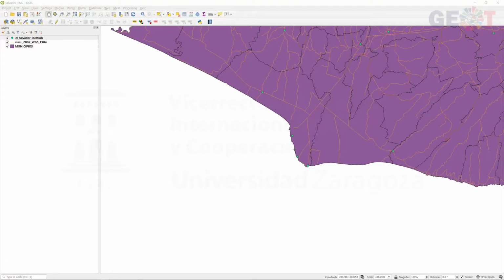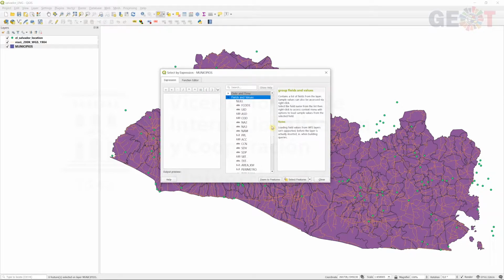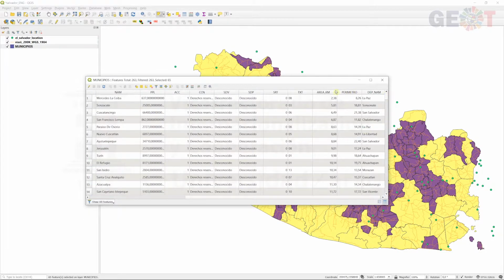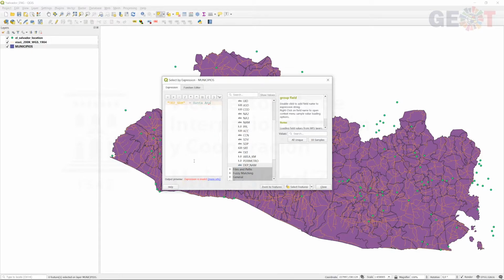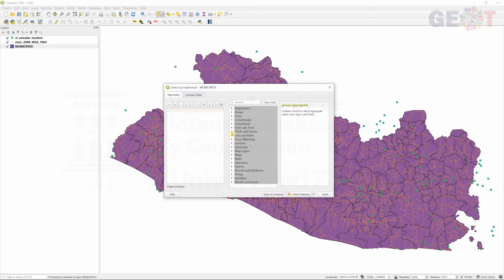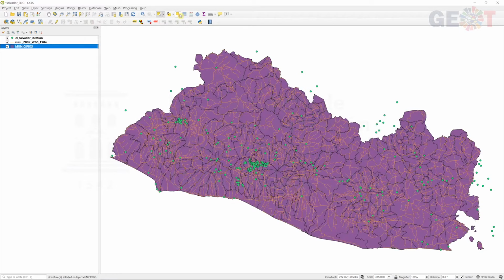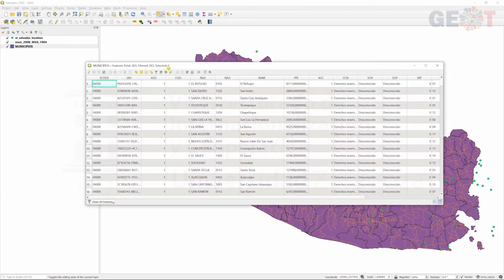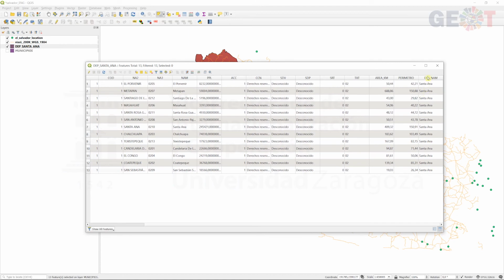QGIS 3.x - SELECT BY EXPRESSION (SQL)